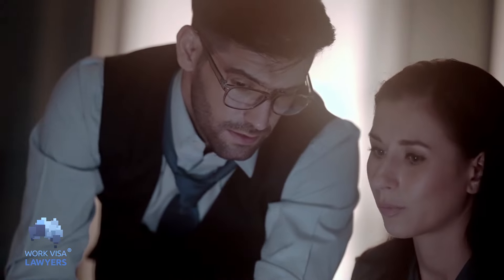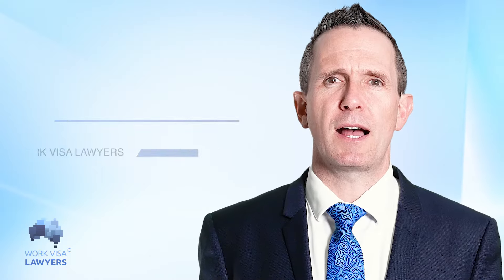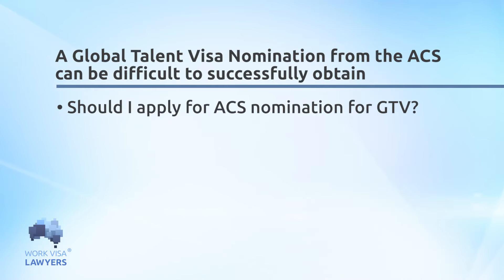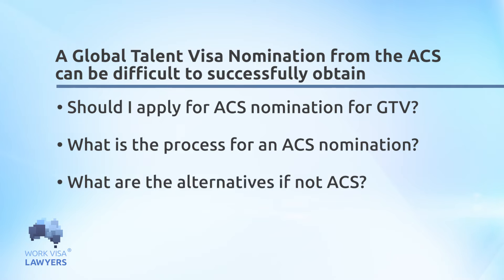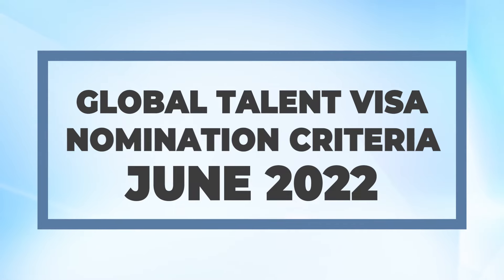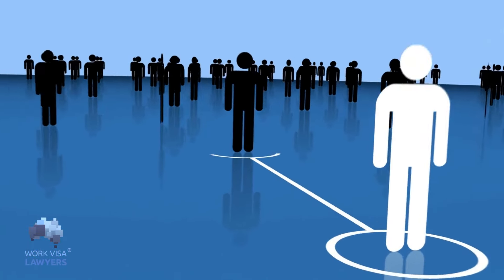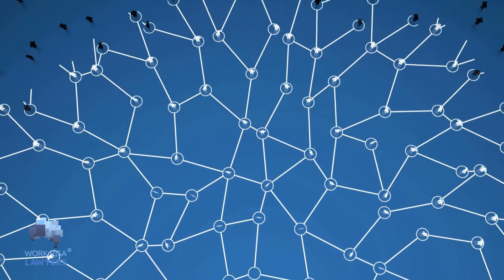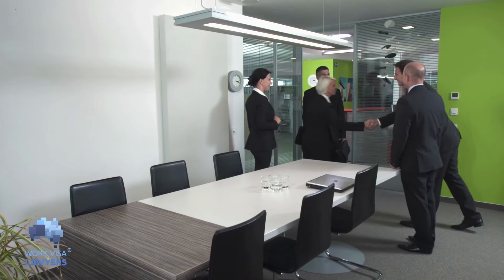ACS Nomination for Global Talent Visa Australia 2022 - Australian Immigration Updates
ACS NOMINATION FOR GLOBAL TALENT VISA (Or GTI program) OVERVIEW
The one stumbling block for a lot of potential Global Talent Visa applicants is getting a nominator. While they may have internationally recognized achievements and are prominent in their fields, they cannot find anybody who can or will nominate them.

The nominator for a Global Talent Visa must be an Australian citizen or permanent resident or an Australian organization and MUST have a ‘national reputation’ in the same sector as the applicant.

One of the organizations that have been recognized by the Department of Home Affairs to have a national reputation and that can provide nominations to eligible applicants for the Global Talent Visa is the Australian Computer Society (ACS).

ACS is the skill assessing authority for most IT skilled workers who want to get skill assessments for the Skilled Migration Program (Visa 491, 190 and 189) or Employer-Sponsored Program (TSS 482 Visa, Visa 186…)

ACS is listed in the top 10 nominators of 2021 for Global Talent Visa program since this is one of the first choices for technological talents to sign up for their nominator.

We have previously discussed the process of applying for an ACS nomination back in June 2020. However, the ACS nomination process had changed since then.
Content:
00:00 - Introduction
01:09 -  ACS Nomination for Global Talent Visa Overview
02:02 -  ACS Current nomination process
03:30 - Important tips to be successful with ACS Nomination
04:33 - ACS Nomination processing time
04:56 -  Alternatives to ACS nomination
06:09 - End

RELEVANT ARTICLES
Top 5 most popular sectors of Global Talent Visa program Australia

Visa 408 - Any workers in Any sectors can apply

INFO

While every effort is made to ensure the contents of this video is correct at the time of filming, law and policies may change from time to time without notice.

Copyright Work Visa Lawyers Pty Ltd 2021